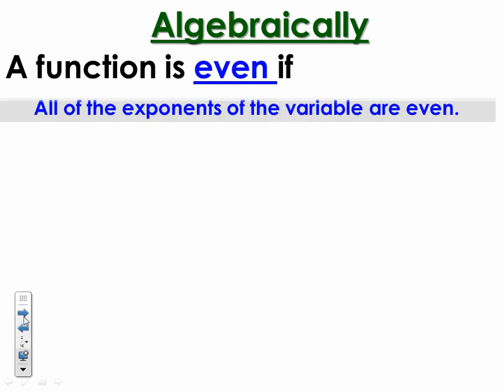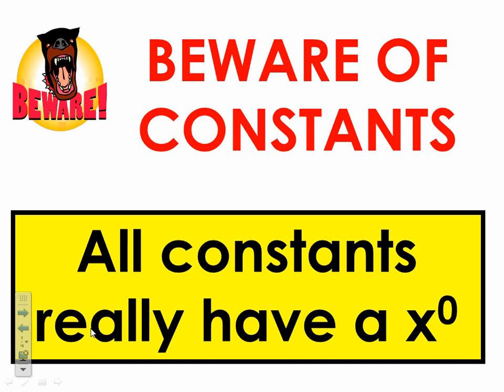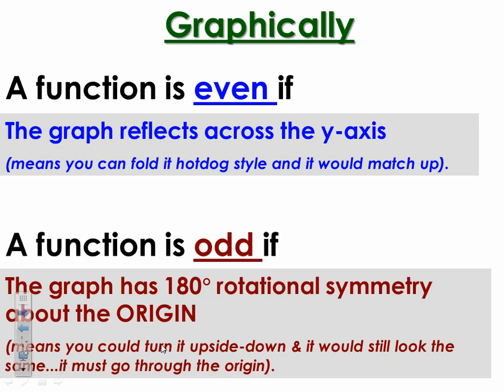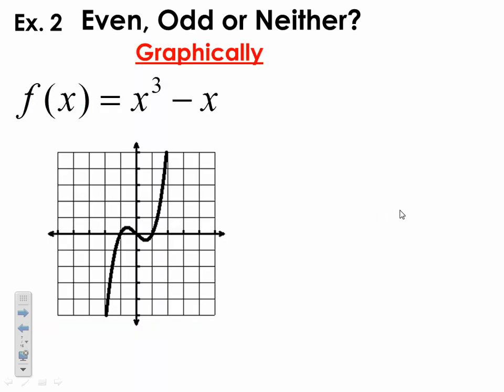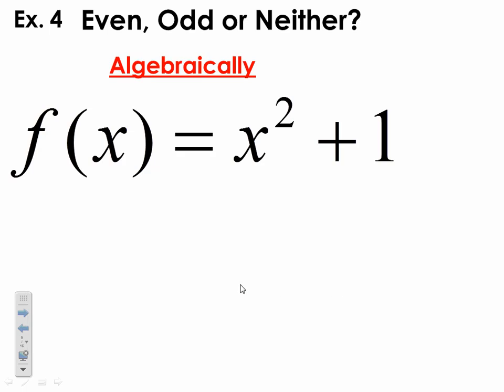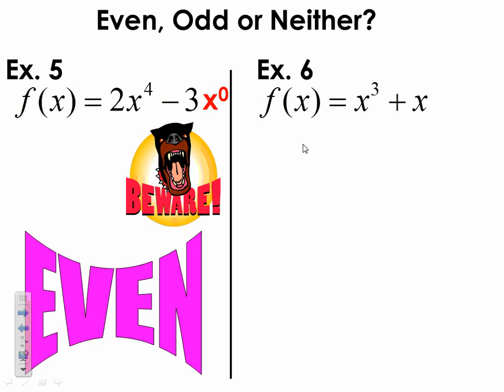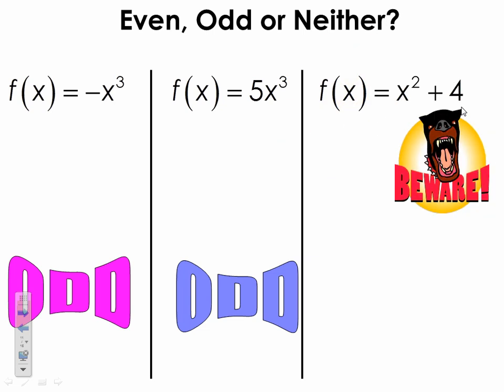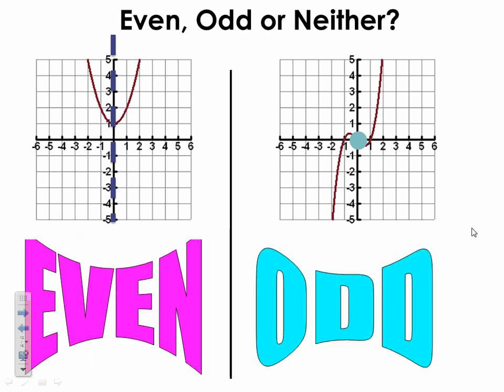Part 4 Even and Odd Functions